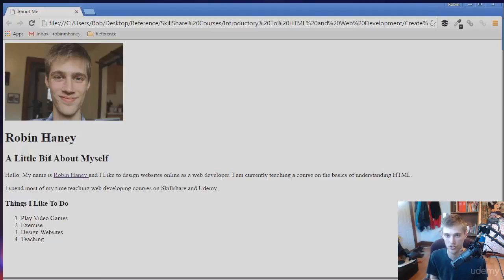Introductory To HTML - 009 Where To Go From Here